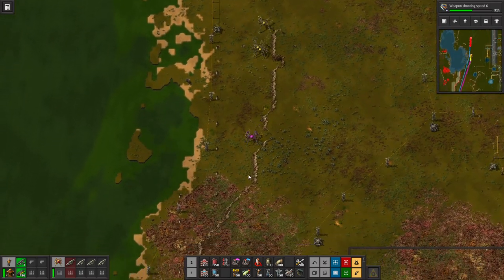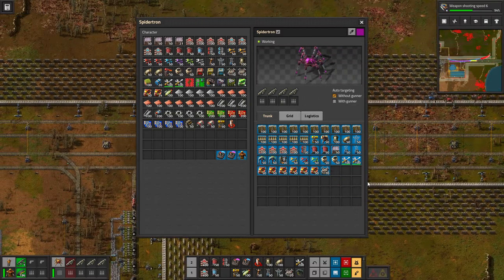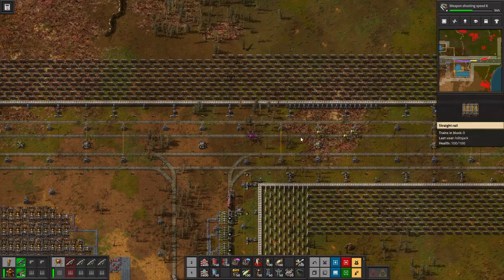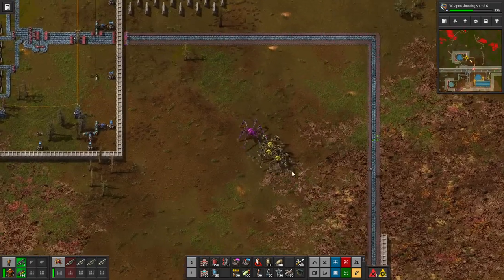Factorio Marathon Death World Ep. 121: Expanding East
its so easy now